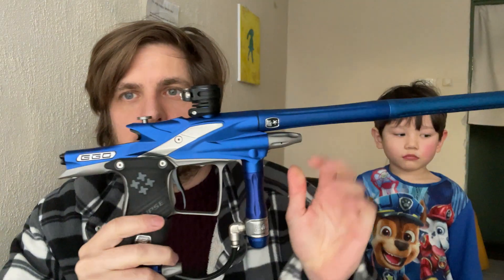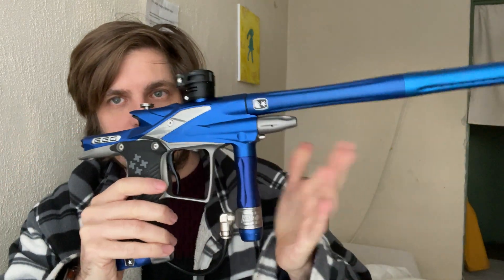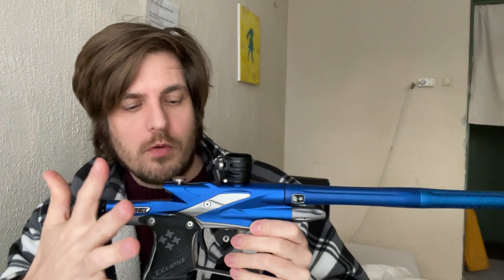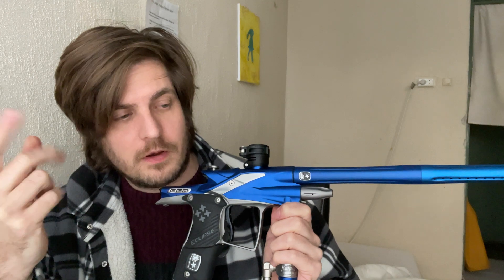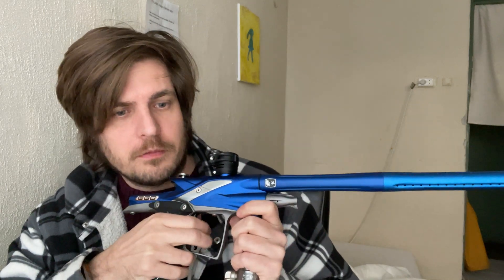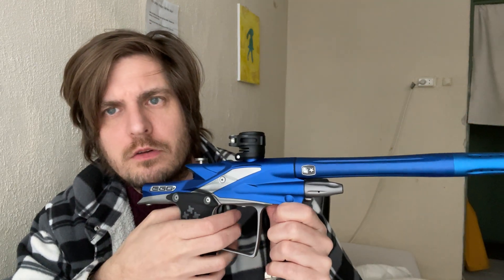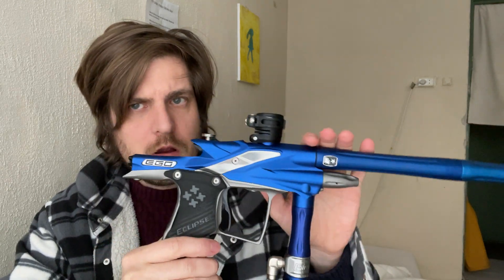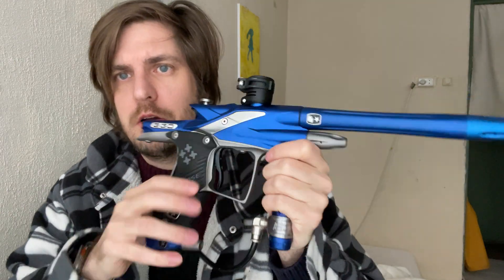Planet eclipse Ego 9